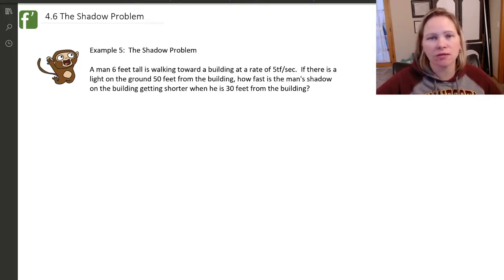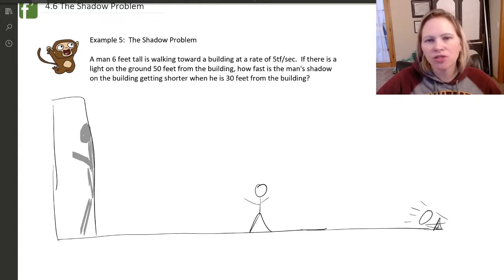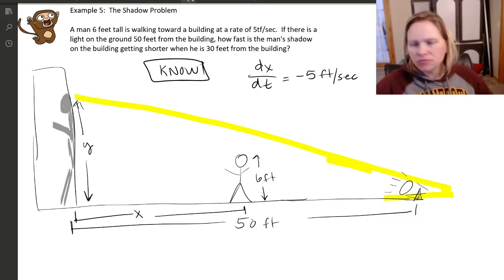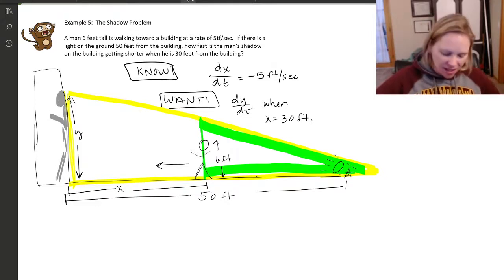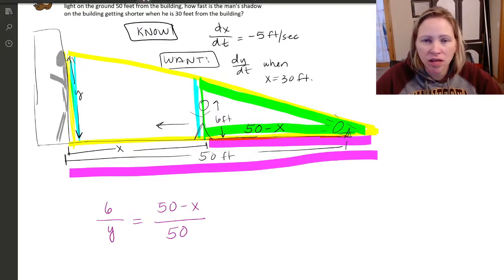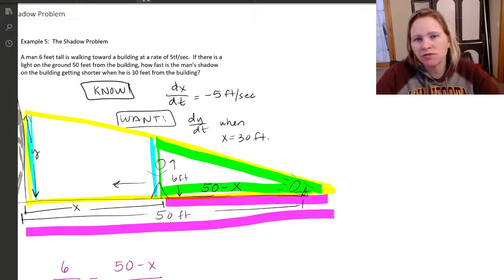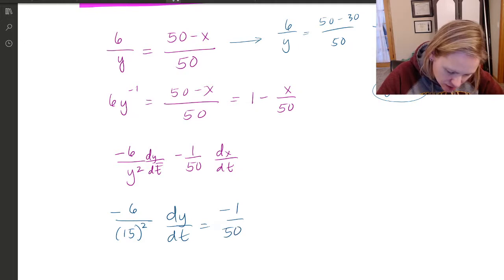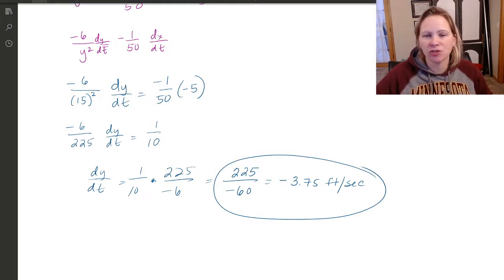4.6 Related Rates: The Shadow Problem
This video explores using Proportions and Similar Figures to solve a related rates problem.  Similar to the popular lamppost problem, you will set up a proportion involving two similar triangles to find out information about a changing shadow.

This is intended for AP Calculus students who have already been introduced to related rates.